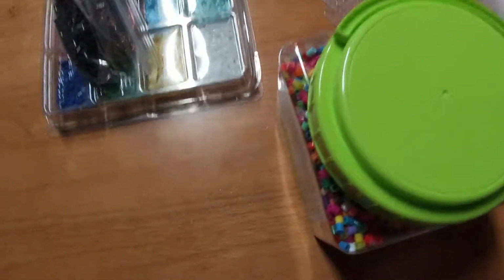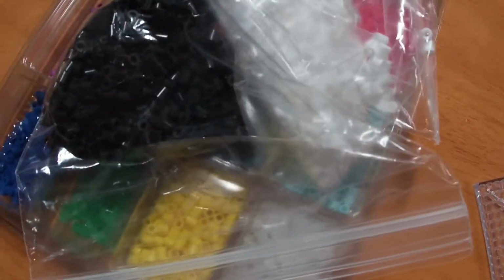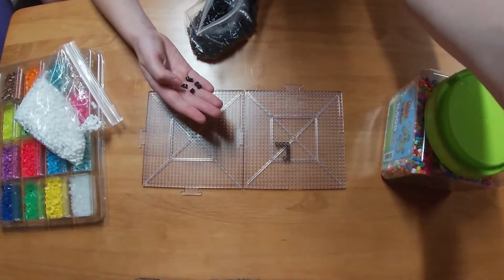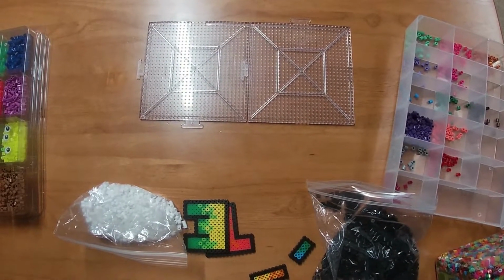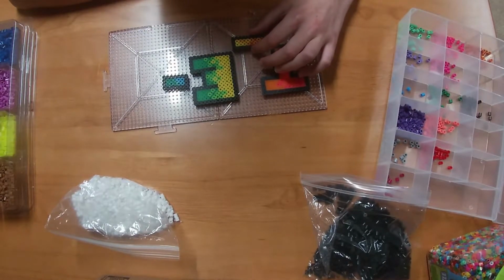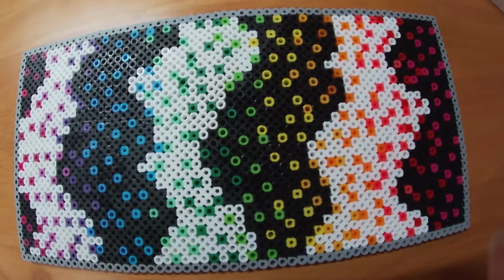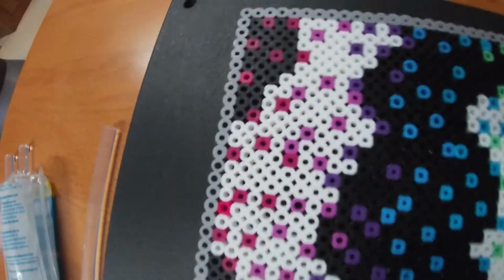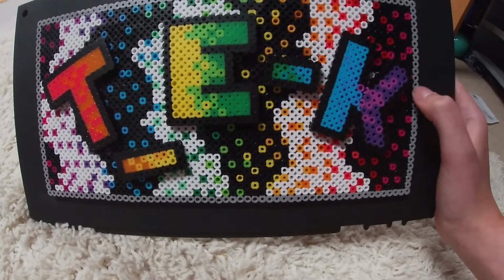2,400 Perler Bead Art!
I, Brenna decided to make a T_E-K logo-with-background thing with Perler Beads. It was a lot of fun to do, but it did take time in money. Also, during those times when it was just me talking, I sound so bored and I also sound pretty dumb. THAT is why I shouldn't vlog by myself.